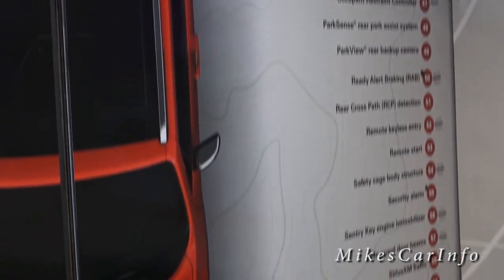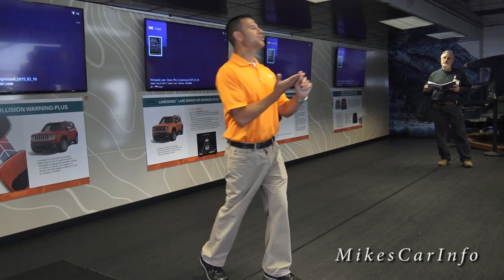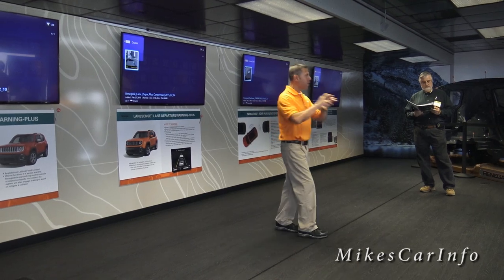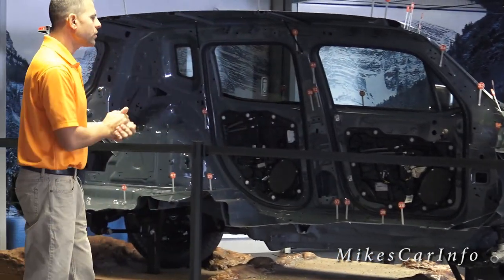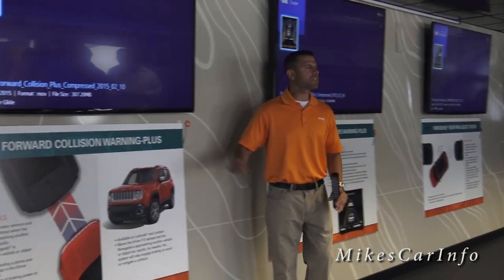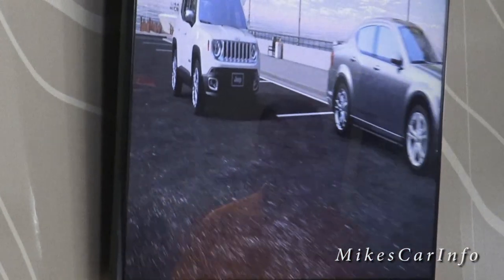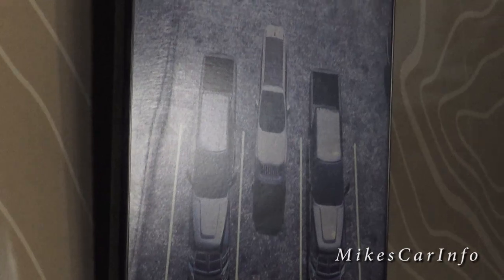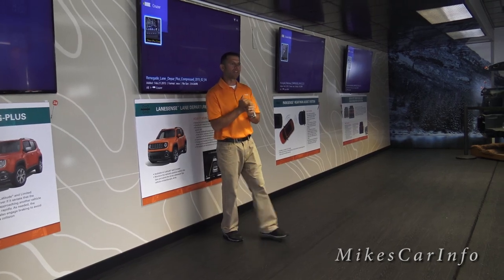👉 Jeep Renegade: Safety by Design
The owner, Brent, is a fellow car enthusiast who started the company to put his knowledge of cars and finance to use helping people save on their second largest purchase after a home.  The service I’m most excited about sharing is his “Beat My Deal” service.  He only charges a fee if he can save you money (a percentage of the savings) so you have nothing to lose by trying it out.  You’ll either save some money or walk away knowing that you negotiated like a pro and are getting an exceptional deal.

He doesn’t just negotiate price; he negotiates trade value, financing, and additional products/accessories as well to make sure you really are getting the best deal.  This service works for cash, finance, and leases.  Just the other day he saved someone over $1,400 on their Lexus lease!